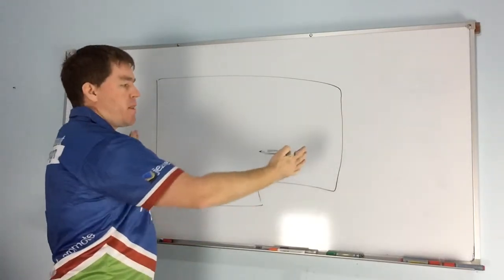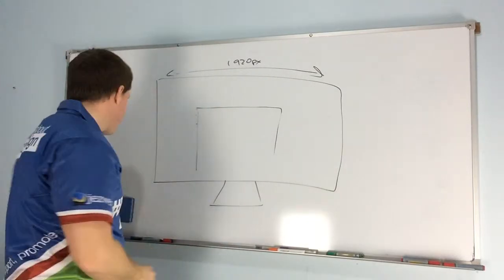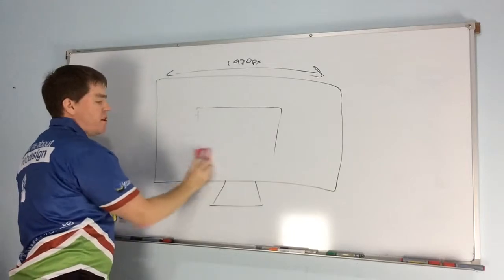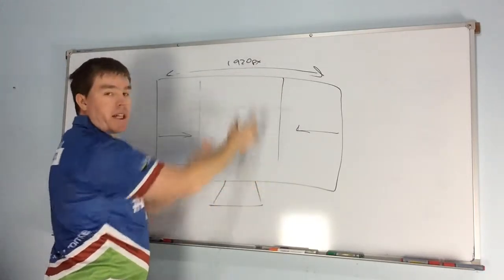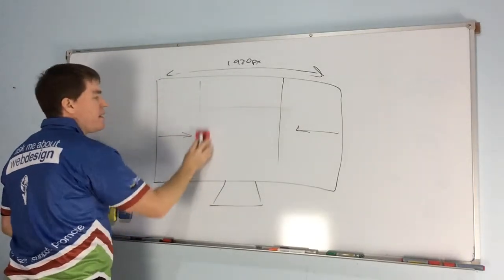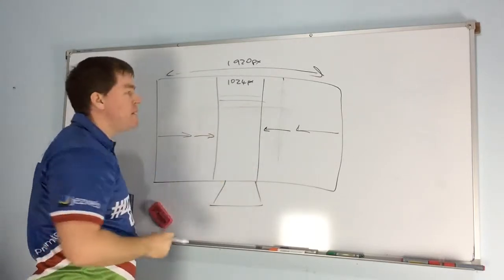What is responsive design and screen size comparisons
Understanding the way screen size affects the layout of a mobile responsive website - video by jezweb